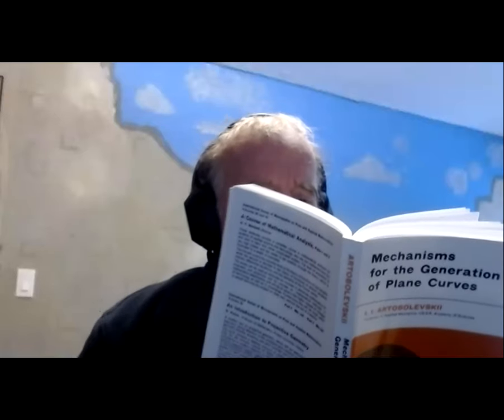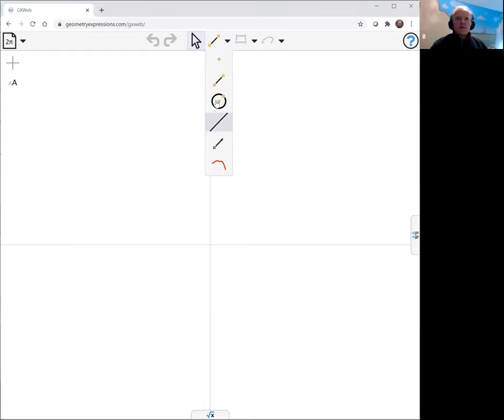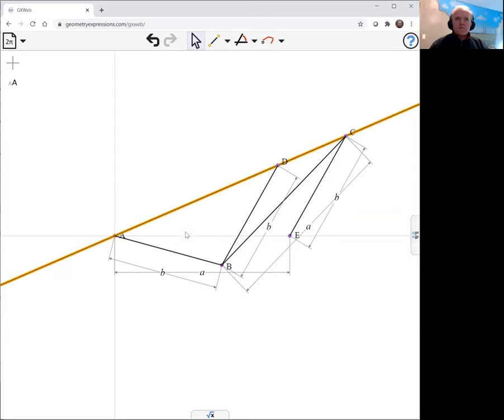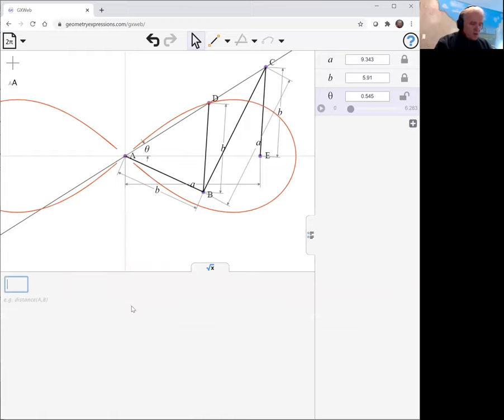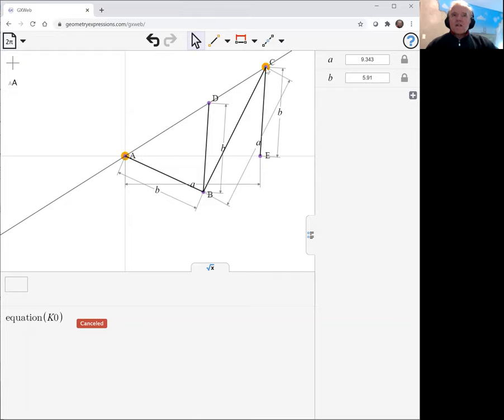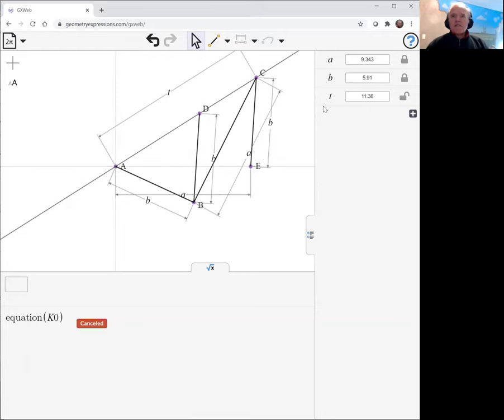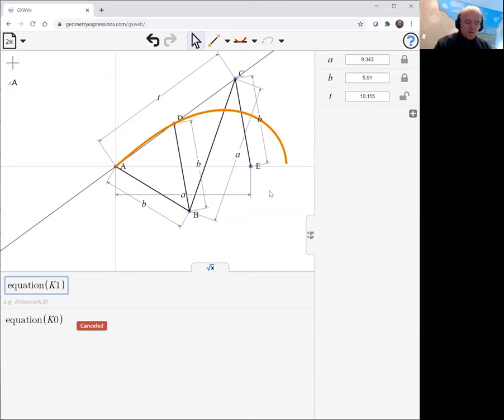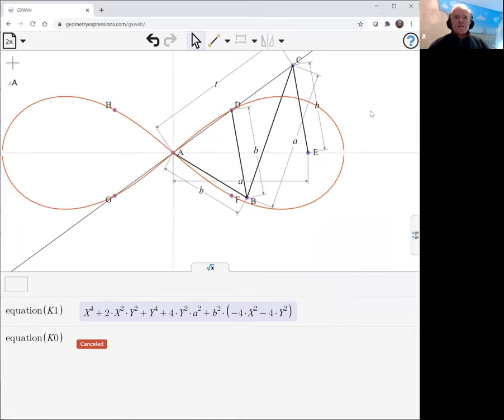Lemniscate of Bernoulli with GXWeb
Using GXWeb, we examine a mechanism for drawing the lemniscate of Bernoulli.  A re-parametrization of the mechanism assists GXWeb in finding the curve's equation.